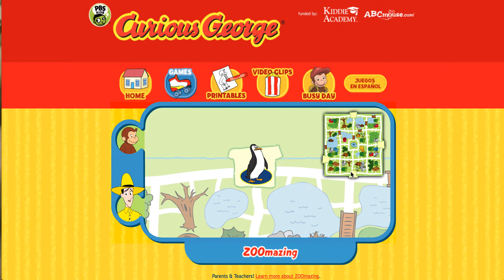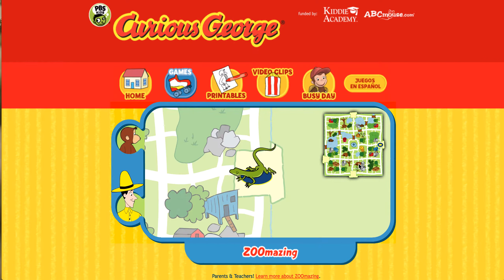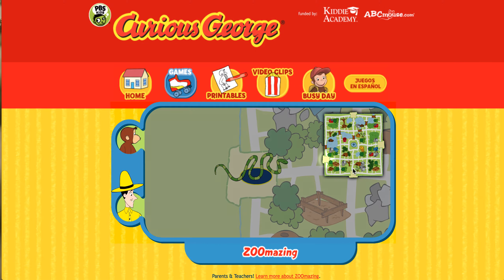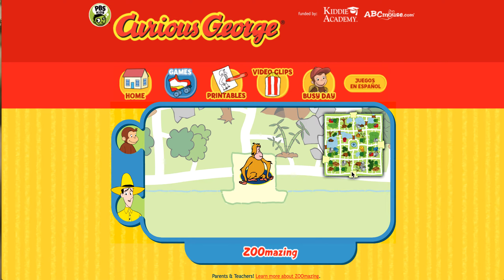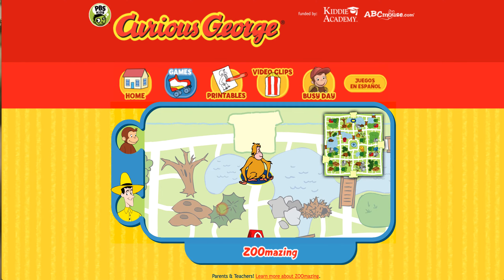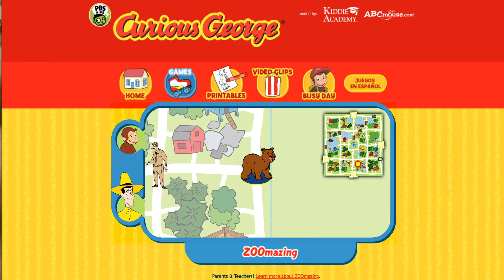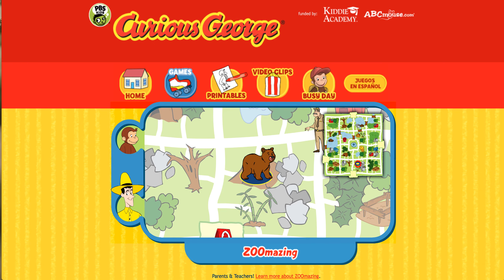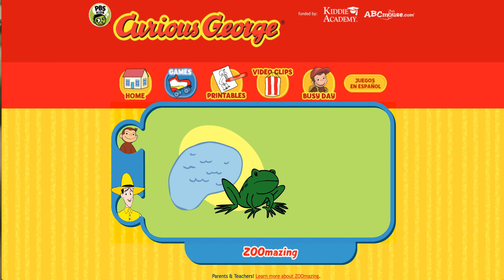Curious George Zoomazing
Play Curious George Zoomazing / PBS Kids